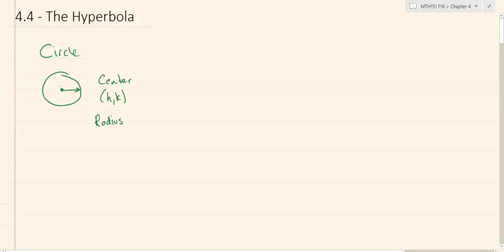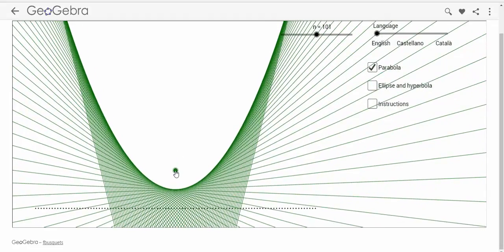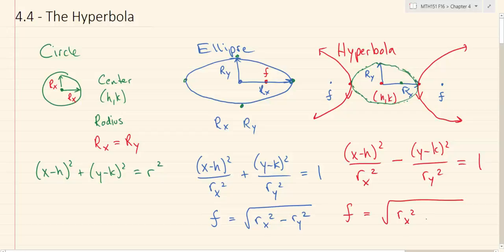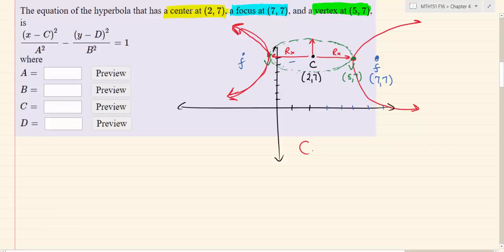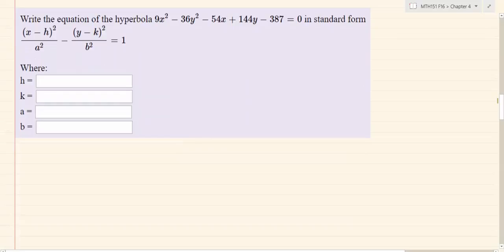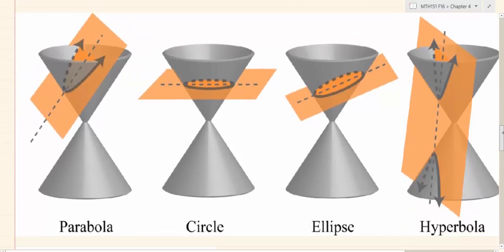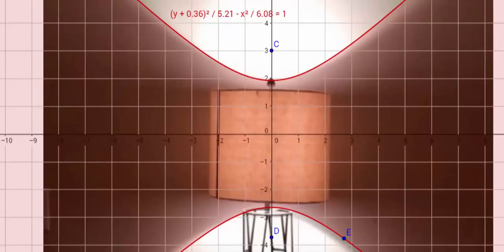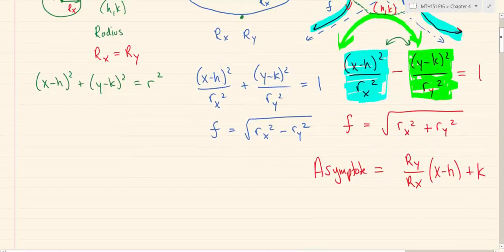4.4 - The Hyperbola [MTH 151]